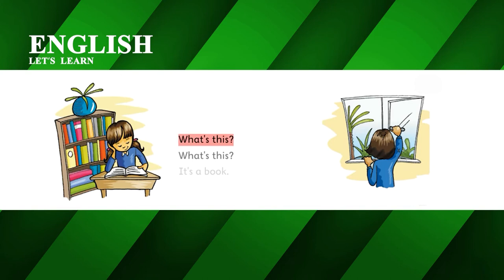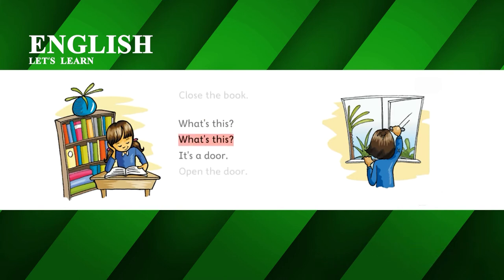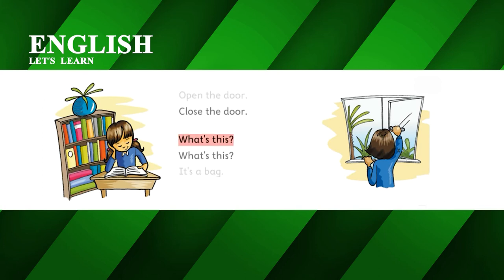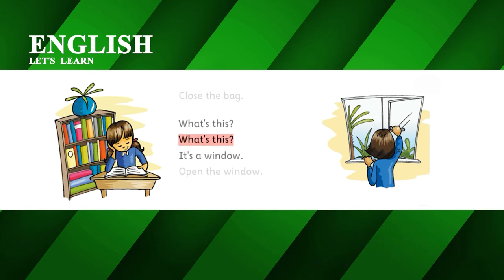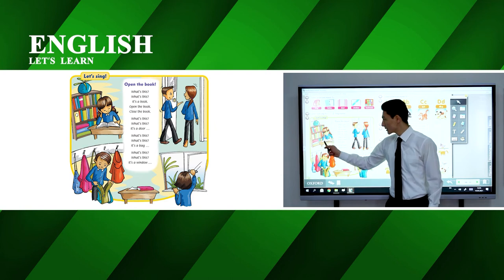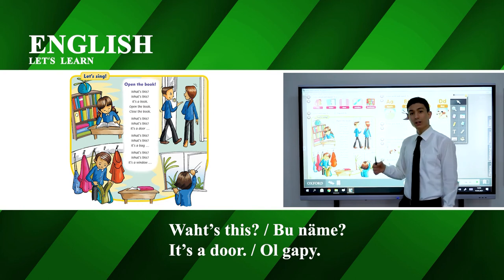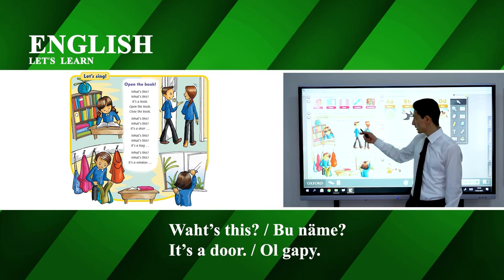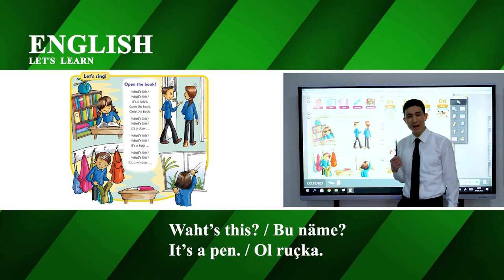7 nji sapak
Türkmen-English sapaklar türkmen dilinde düsündiriş
Online türkmen dilinde sapaklar
daşary yurt dillleri